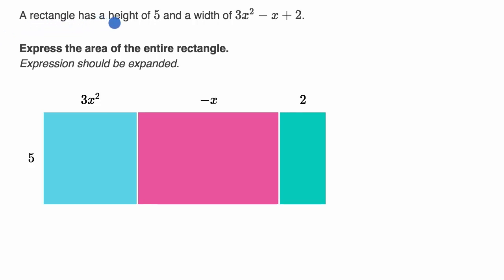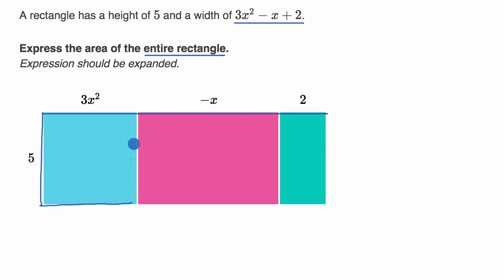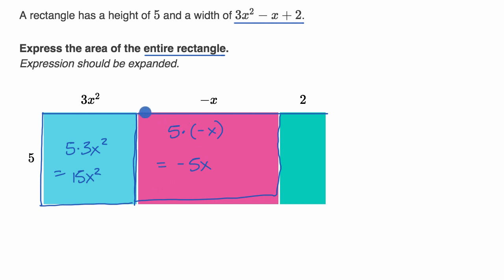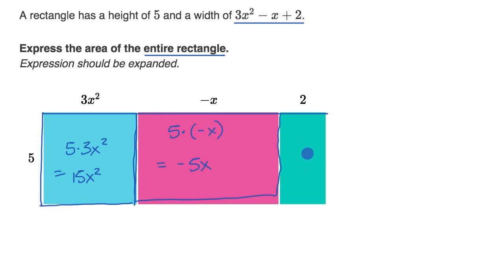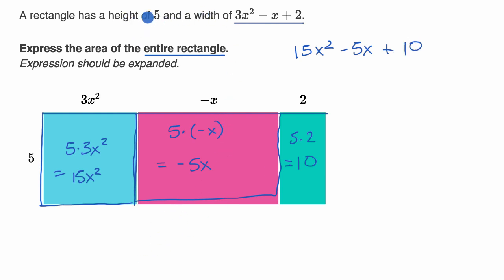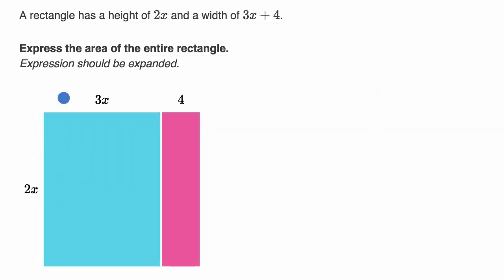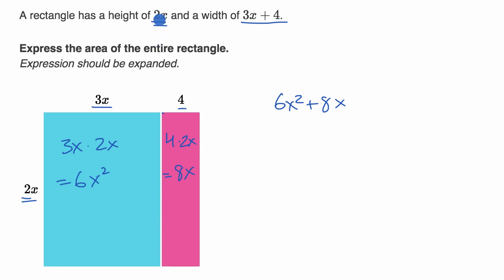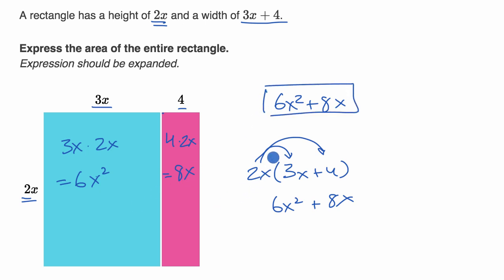Multiply monomials by polynomials: Area model | Algebra 1 | Khan Academy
We can use an area model to multiply a polynomial by a single term.